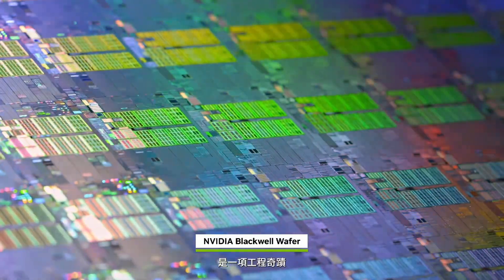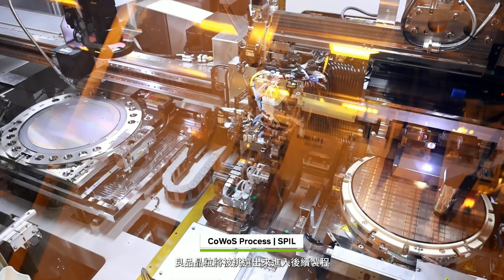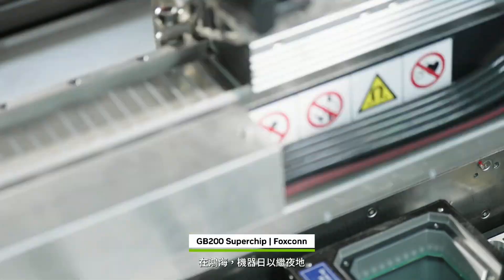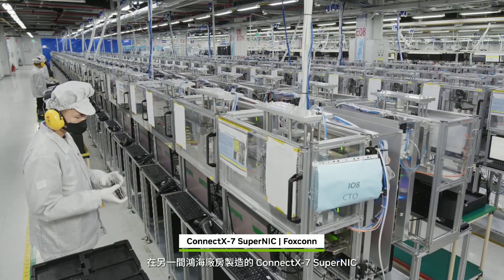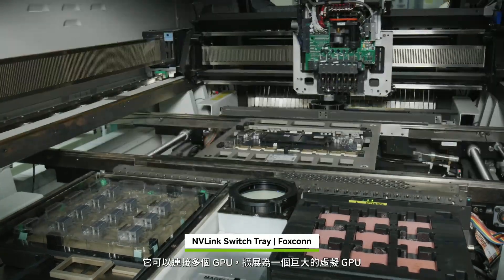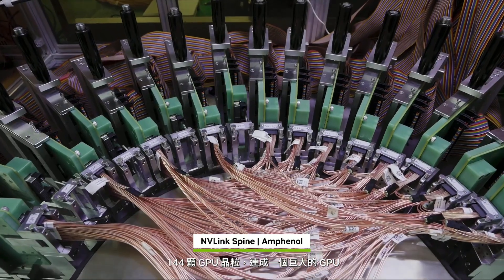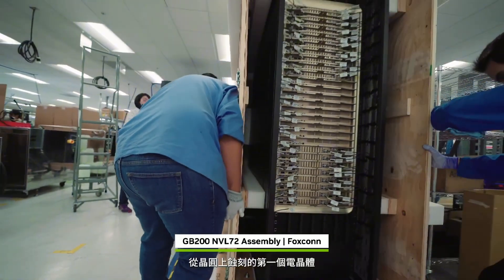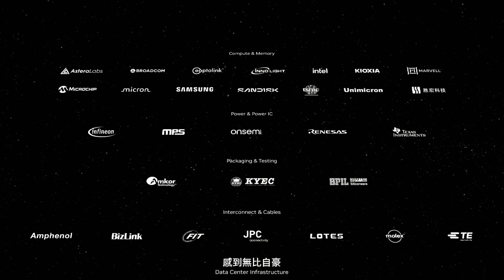從矽晶圓到機櫃組裝 NVIDIA釋出GB200 NVL72製造細節致謝台廠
影片擷取自NVIDIA直播

封面製作／影像處理：張庭瑜

立即下載【DIGITIMES NEWS APP】一手掌握最新科技情資